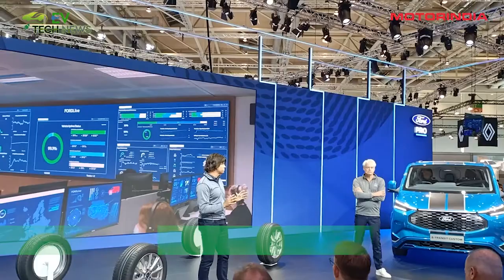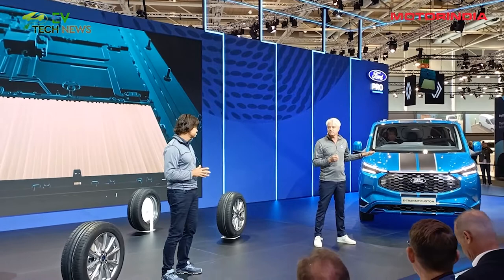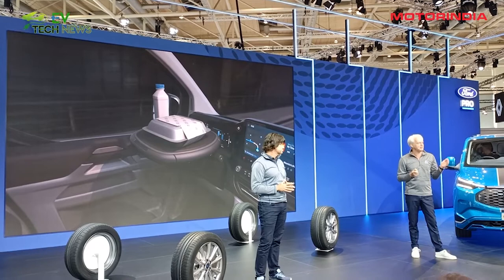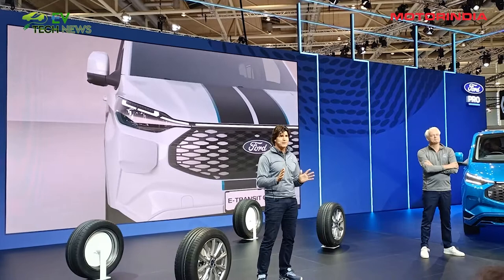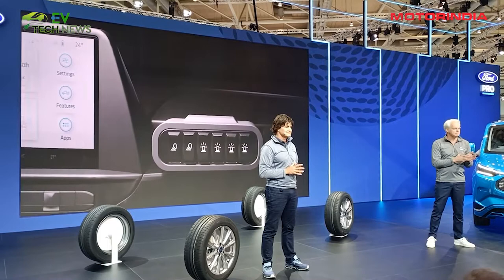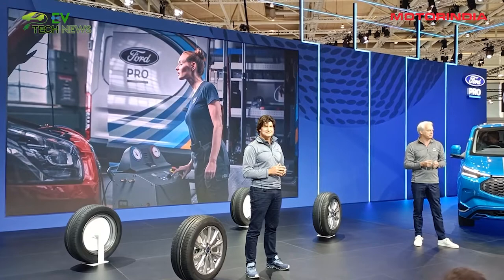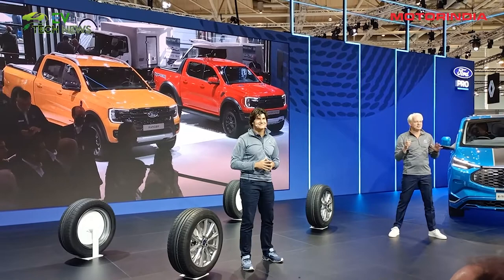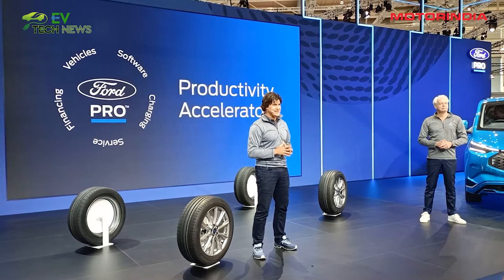Ford Pro Press Conference @ IAA Transportation 2022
Exclusive Press Conference with Ted Cannis, CEO, Ford Pro & Hans Schep, General Manager, Ford Pro Europe at IAA Transportation 2022.